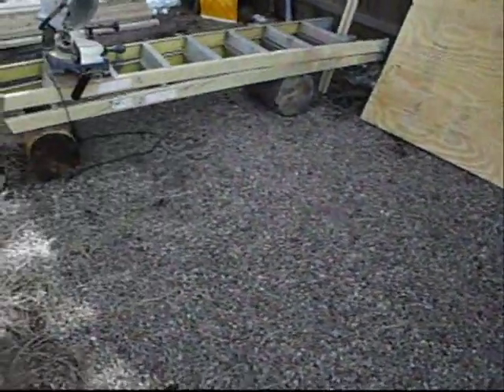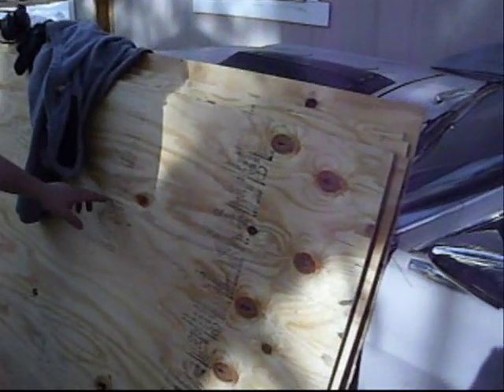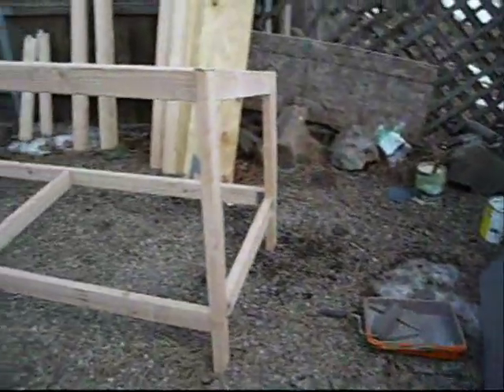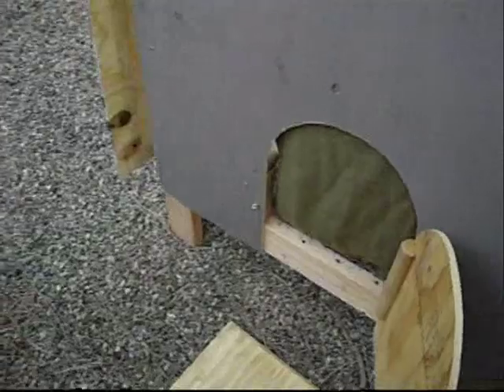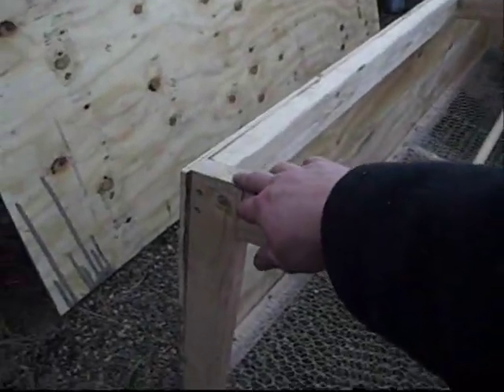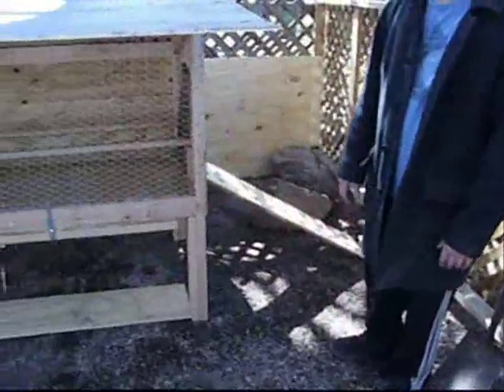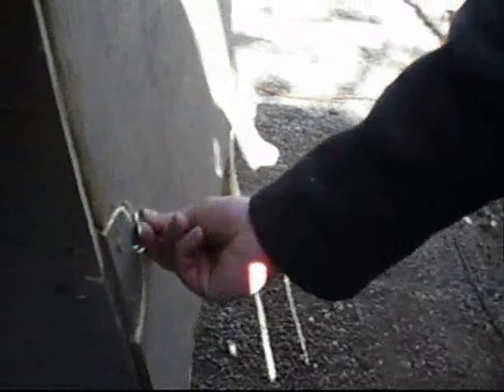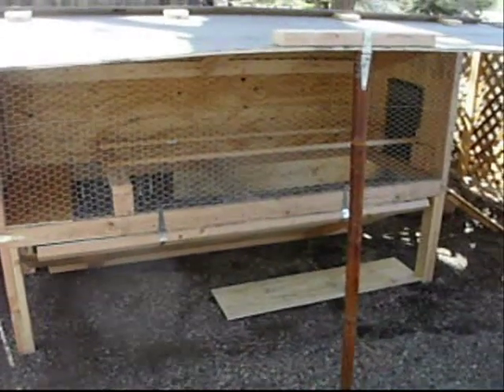How to build a chicken coop for several chickens by Freedoms Garden